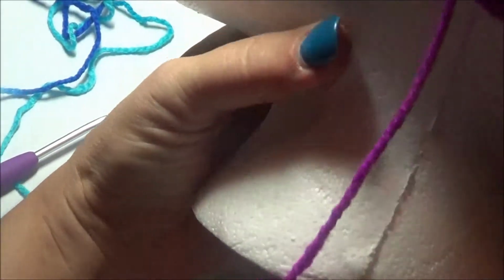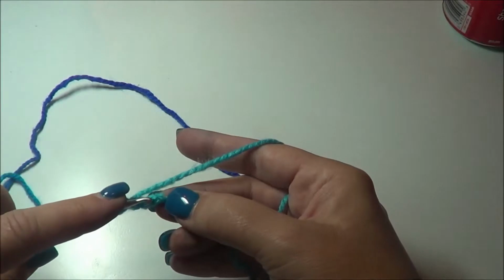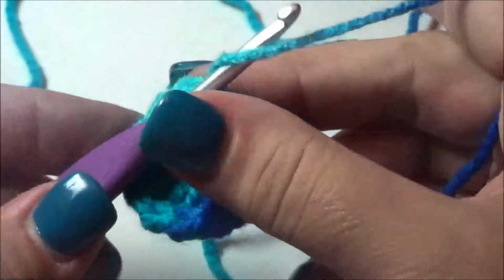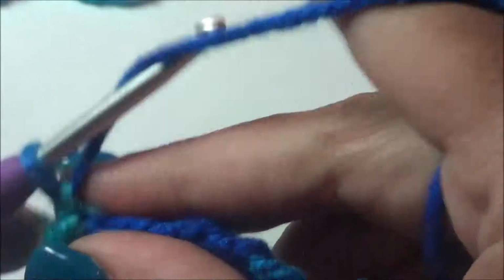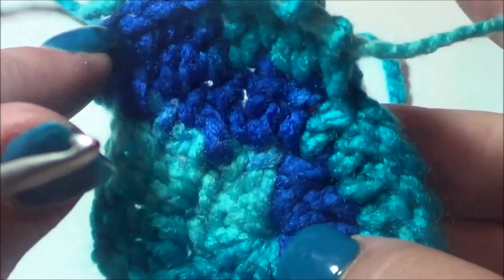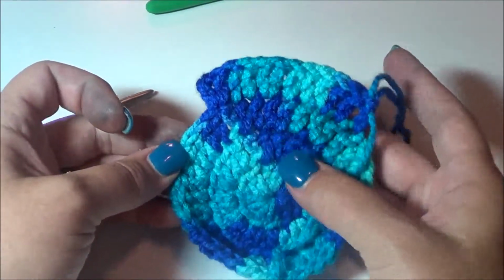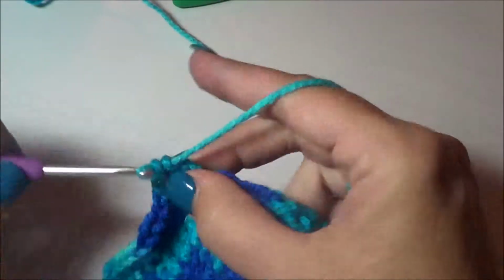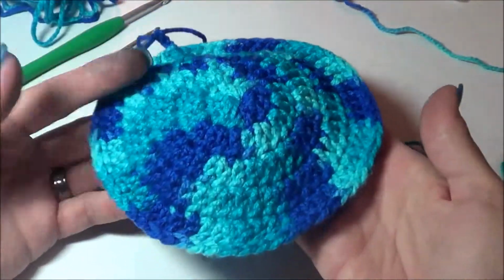Basic Crown For most hat patterns Left Handed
Share you latest projects, ideas and photos or email them to I will use them in a video to share with other YouTube viewers